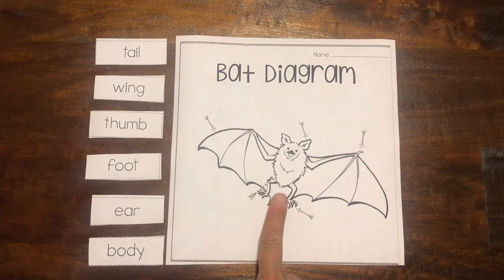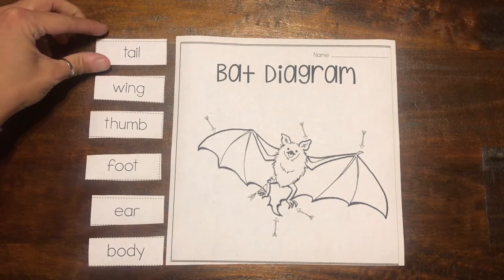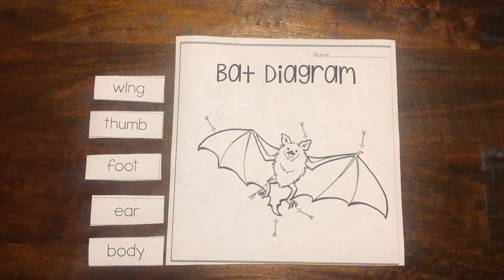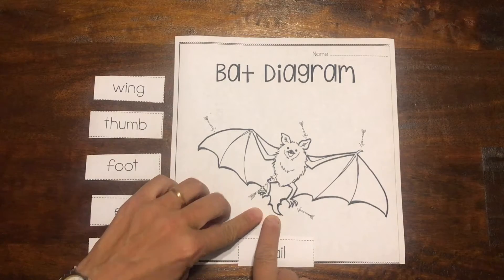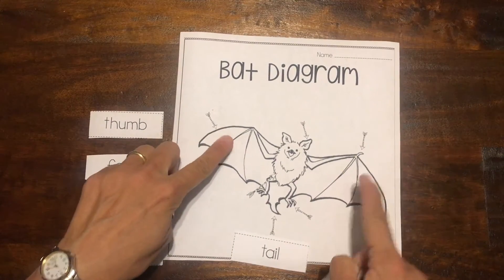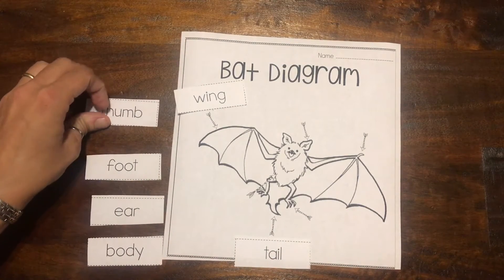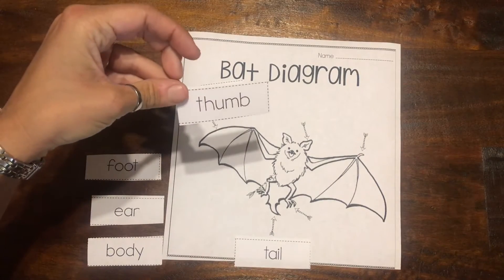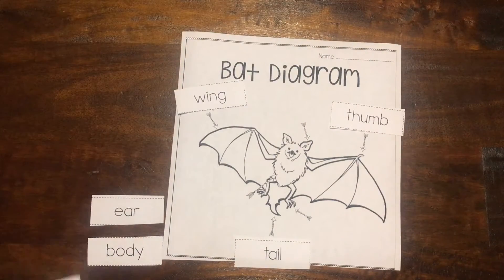Bat Life Cycle | Bats | Bat Anatomy | Kids | Science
Learn the science about bats, the bat life cycle and bat anatomy with Ms. Gisa!

Carlsbad Caverns National Park

One Small Square Cave

Shadows of Night: The Hidden World of the Little Brown Bat

Science Comics: Bats Learning to Fly

Home In the Cave

The Life Cycle of a Bat

Kidzone-Life Cycle of a Bat activity

Twink-Life Cycle of a Bat activity

CINEMATOGRAPHER & EDITOR
David Nico